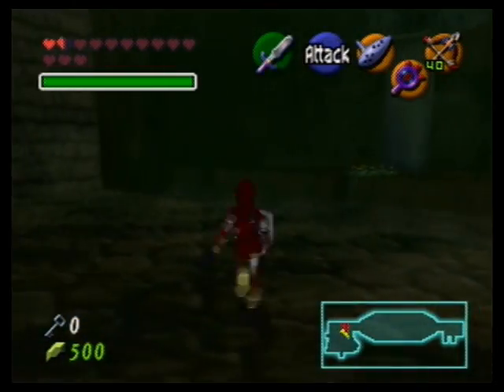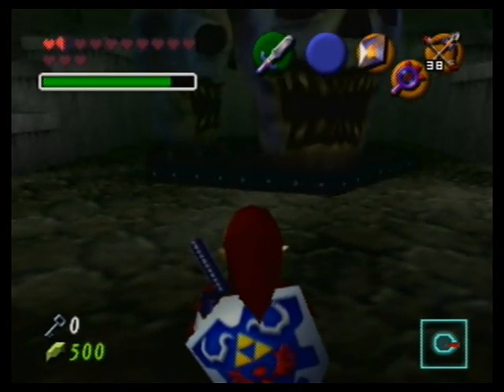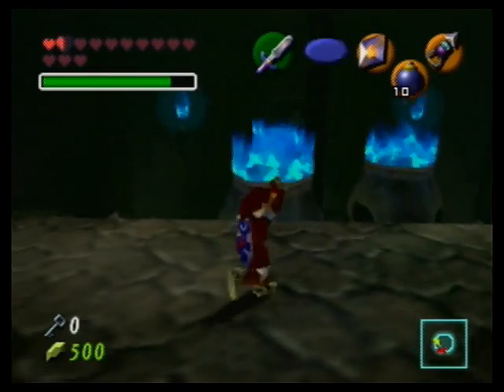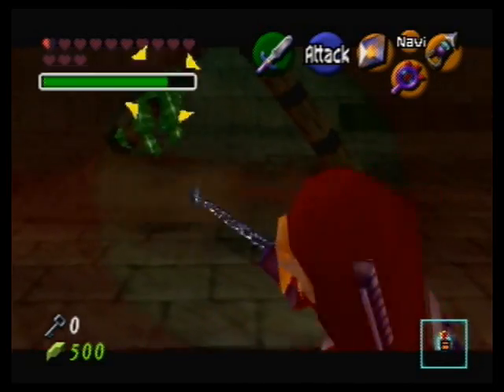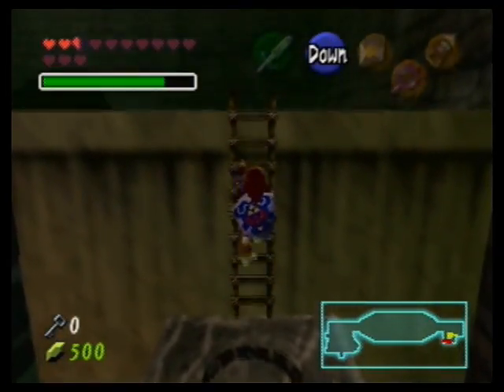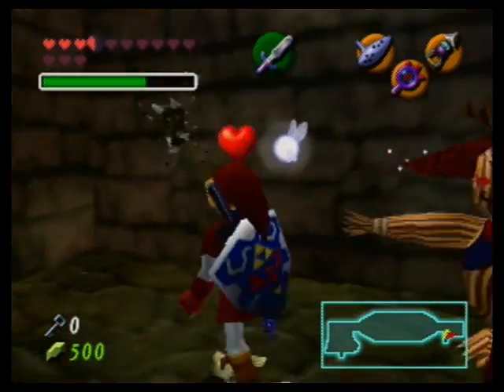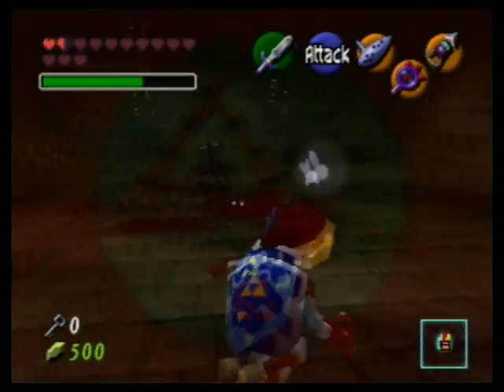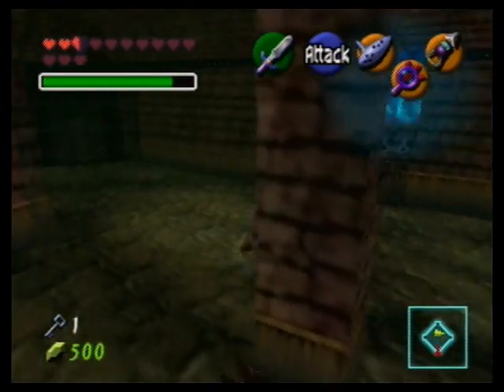LoZ Ocarina of Time Part 43 - Boss keys (Blind)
The last bit before the boss.